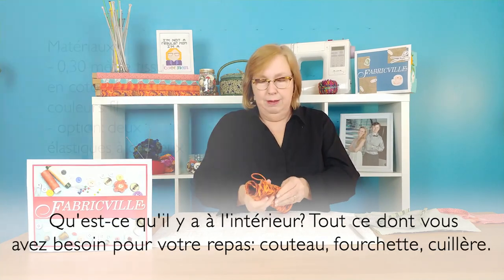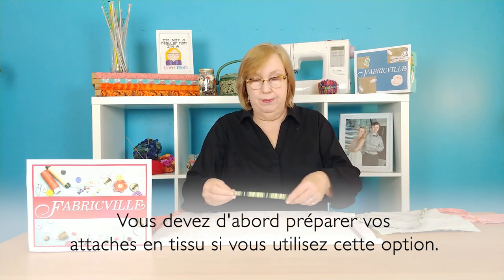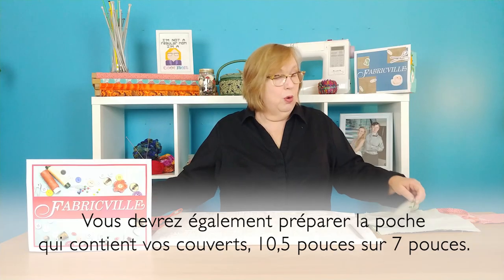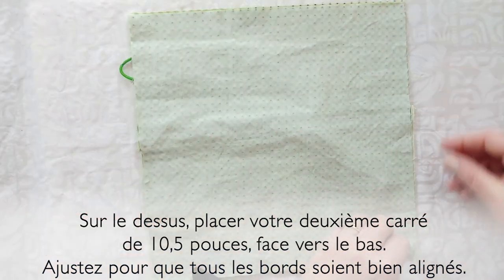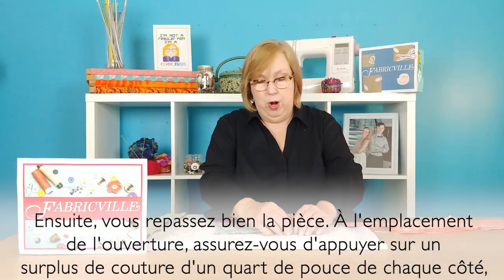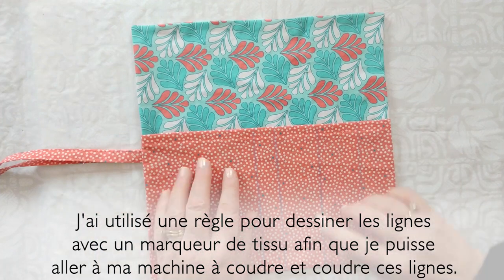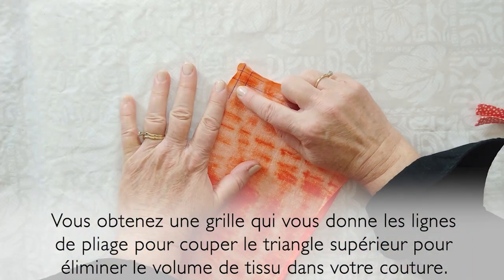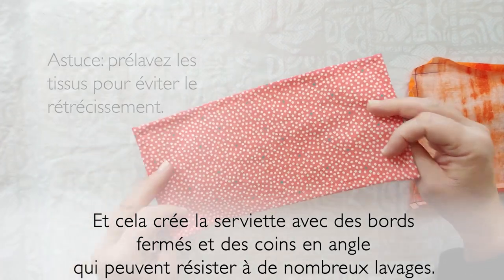Les Bricoles de Trudie - Comment faire un rouleau pour la coutellerie